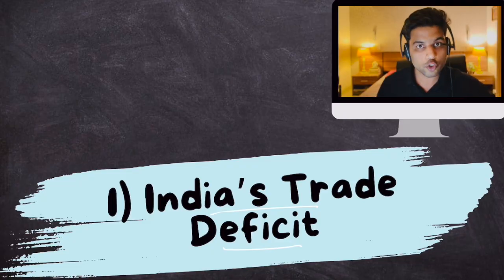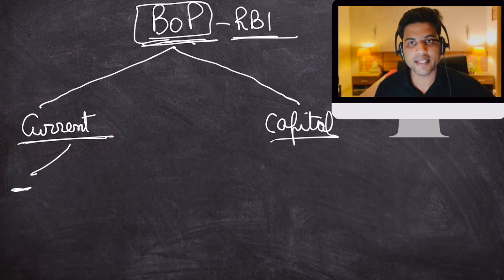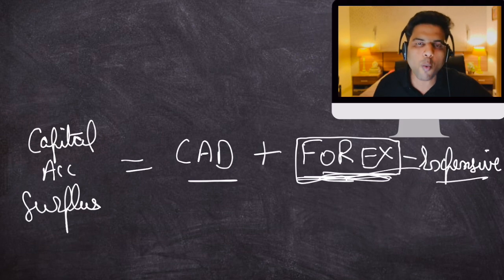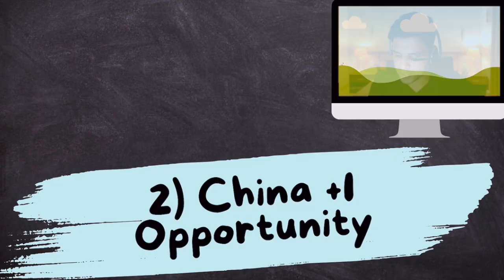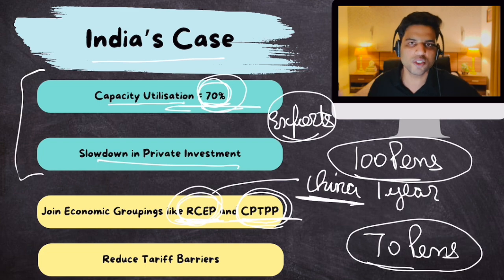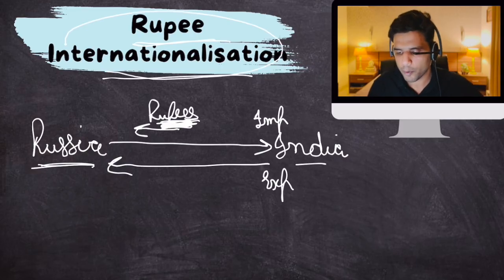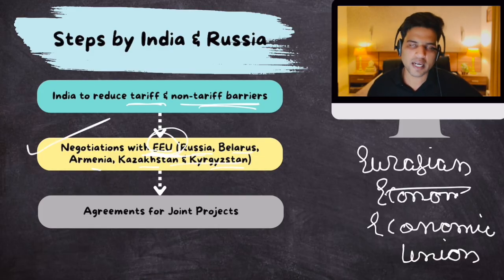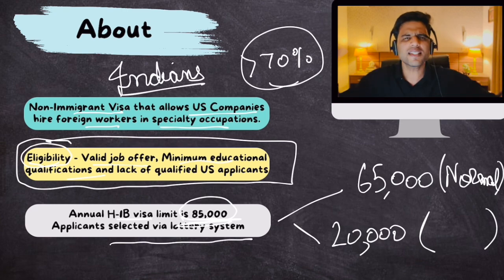Prelims Powerplay | Lecture 10 | Complete Current Affairs for Prelims 2025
Following Topics shall be discussed in this lecture :
1) Trade Deficit of India
2) China +1 Opportunity
3) The Yuan Challenge
4) H1-B Visa Issue

Prelims Powerplay is a course that will secure at least 50% of your Prelims 2025 Examination.
Under this course, entire one year's current affairs are segregated into 6 Subjects :
1) Polity
2) Economics
3) Geography & Environment
4) Science & Technology
5) International Relations
6) Culture, Social Issues and Miscellaneous